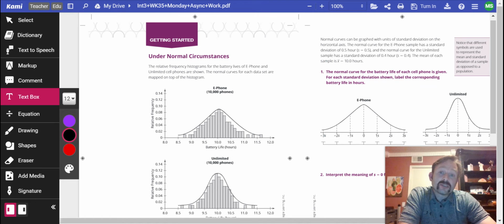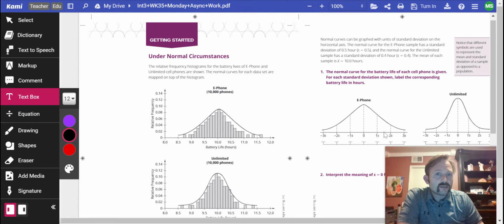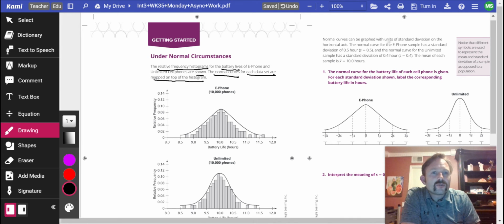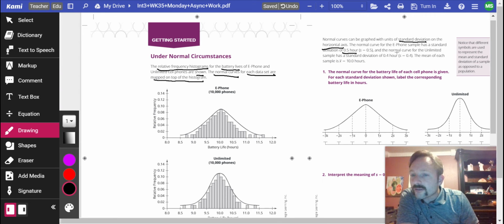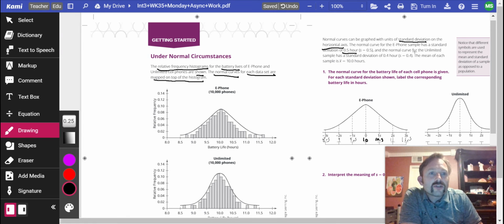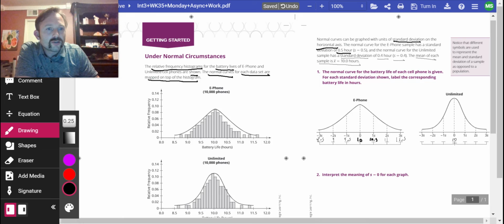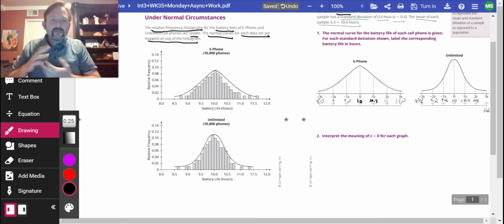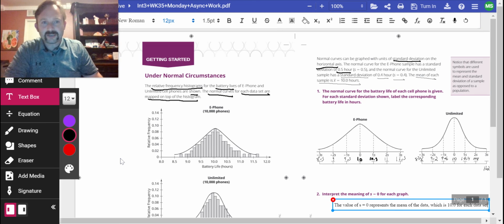Int3 WK35 Mon Async